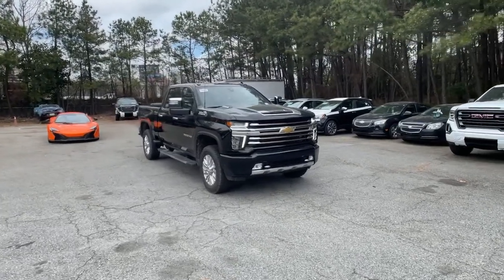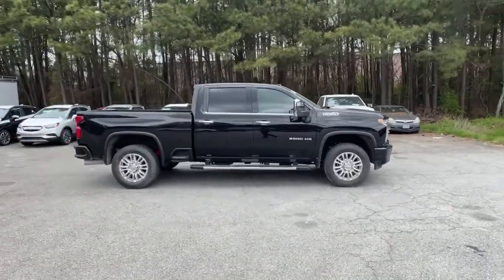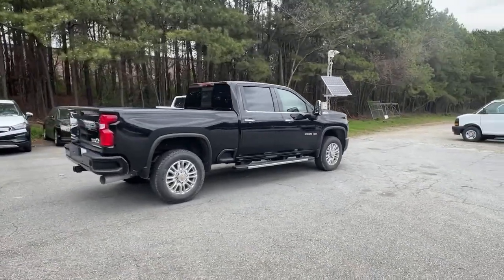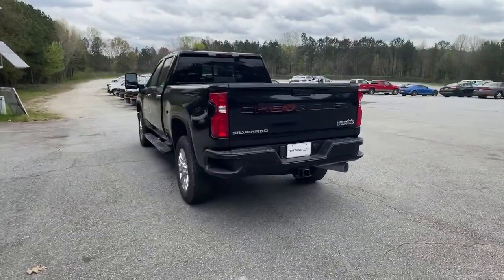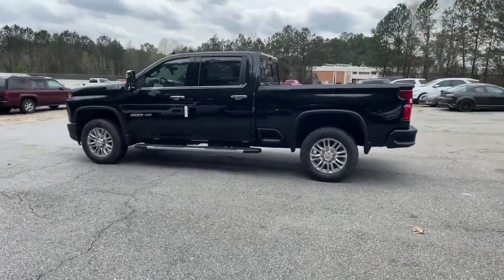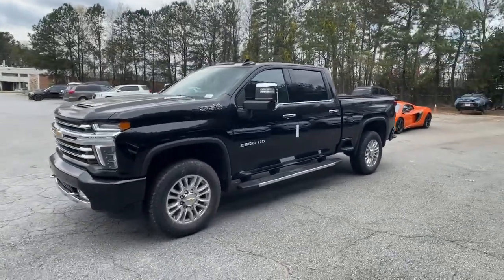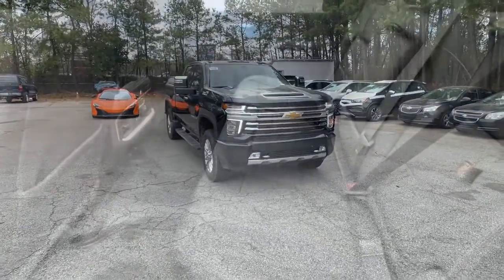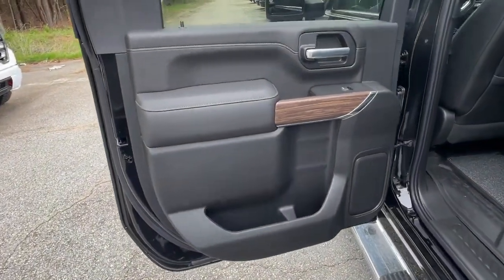2021 Chevrolet Silverado_2500HD Atlanta, Sandy Springs, Brookhaven, Norcross, Chamblee, GA 251023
Mosaic Black Metallic New 2021 Chevrolet Silverado_2500HD available in Atlanta, Georgia at Jim Ellis Chevrolet of Atlanta. Servicing the Sandy Springs, Brookhaven, Norcross, Chamblee, GA area.
2021 Chevrolet Silverado_2500HD High Country - Stock#: 251023 - VIN#: 1GC4YREYXMF189143

Jim Ellis Chevrolet is honored to offer this trusty 2021 Chevrolet Silverado 2500HD High Country in Mosaic Black Metallic Beautifully equipped with Gooseneck/5th Wheel Prep Package High Country Deluxe Preferred Equipment Group 3LZ (10-Way Power Driver Seat Adjuster w/Lumbar 10-Way Power Passenger Seat Adjuster w/Lumbar 120-Volt Bed Mounted Power Outlet 120-Volt Instrument Panel Power Outlet 12-Volt Rear Auxiliary Power Outlet 170 Amp Alternator 4G LTE Wi-Fi Hotspot Capable 6 Rectangular Chromed Tubular Assist Steps 8 Diagonal Multicolor Digital Display DIC Advanced Trailering System Auto-Dimming Inside Rear-View Mirror Bed View Camera w/2 Trailer Camera Provisions Black Chevytec Spray-On Bedliner w/Chevrolet Logo Bluetooth For Phone Chevrolet Connected Access Capable Chrome Front Grille Chrome Mirror Caps Chrome Recovery Hooks Color-Keyed Carpeting Floor Covering Compass Deep-Tinted Glass Driver Memory Dual Charge-Only USB Ports (2nd Row) Electric Rear-Window Defogger Electrical Lock Control Steering Column Electronic Cruise Control w/Set & Resume Speed Floor-Mounted Center Console Front Carpeted Floor Mats Front LED Fog Lamps HD Radio HD Surround Vision w/2 Trailer View Cam Provisions Heated & Auto-Dim Pwr Vertical Trailering Mirrors Heated 2nd Row Outboard Seats Heated Driver & Front Outboard Passenger Seating Heated Steering Wheel Hitch Guidance w/Hitch View Integrated Trailer Brake Controller Keyless Open & Start Lane Change Alert w/Side Blind Zone Alert Leather-Wrapped Steering Wheel LED Cargo Area Lighting Manual Tilt & Telescoping Steering Column OnStar & Chevrolet Connected Services Capable Polished Exhaust Tip Power Door Locks Power Front Windows w/Driver Express Up/Down Power Front Windows w/Passenger Express Up/Down Power Rear Windows w/Express Down Power Sliding Rear Window w/Defogger Rear Carpeted Floor Mats Rear Cross Traffic Alert Rear Wheelhouse Liners Remote Vehicle Starter System SiriusXM w/360L Steering Wheel Audio Controls Ultrasonic Front & Rear Park Assist Unauthorized Entry Theft-Deterrent System Universal Home Remote Ventilated Driver & Front Passenger Seats Wireless Charging and Wireless Phone Projection) Safety Package II (Automatic Emergency Braking Following Distance Indicator Forward Collision Alert IntelliBeam Automatic High Beam On/Off and Safety Alert Seat) Suspension Package Technology Package (15 Diagonal Multicolor Head-Up Display and Rear Camera Mirror) Up-Level Rear Seat w/Storage Package Z71 Off-Road Package (Hill Descent Control) 10-Speed Automatic 4WD Jet Black Leather 220 Amp Alternator 3.42 Rear Axle Ratio 3.73 Rear Axle Ratio 4-Wheel Disc Brakes 7 Speakers 720 Cold-Cranking Amps Heavy-Duty Battery ABS brakes Air Conditioning Alloy wheels AM/FM radio: SiriusXM with 360L Auto-dimming door mirrors Auto-dimming Rear-View mirror Automatic temperature control BOSE Premium 7-Speaker Sound System Brake assist Bumpers: body-color Cruise Control Delay-off headlights Driver door bin Driver vanity mirror Dual front impact airbags Dual front side impact airbags Electronic Stability Control Engine Block Heater Exhaust Brake Floor Liners w/Front Removable Carpet Inserts Floor Liners w/Rear Removable Carpet Inserts Front anti-roll bar Front Bucket Seats Front Bucket Seats w/Center Console Front Center Armrest Front dual zone A/C Front fog lights Front License Plate Kit Front reading lights Front wheel independent suspension Fully automatic headlights Garage door transmitter Heated door mirrors Heated front seats Heated rear seats Heated steering wheel High Idle Switch Illuminated entry LED Smoked Amber Roof Marker Lamps Low tire pressure warning Memory seat Navigation System Occupant sensing airbag Outside temperature display Overhead airbag Overhead console Panic alarm Passenger door bin Passenger vanity mirror Perforated Leather-Appointed Seat Trim Power door m
SEATS  FRONT BUCKET  with center console  for Crew Cab and Double Cab models (STD),REAR CAMERA MIRROR  INSIDE REARVIEW AUTO-DIMMING  with full camera display,INTELLIBEAM  AUTOMATIC HIGH BEAM ON/OFF,FOLLOWING DISTANCE INDICATOR,SKID PLATES  protect the oil pan  front axle and transfer case,MULTI-COLOR 15 DIAGONAL HEAD-UP